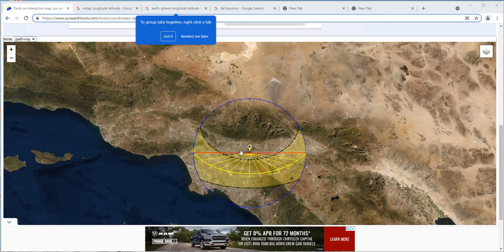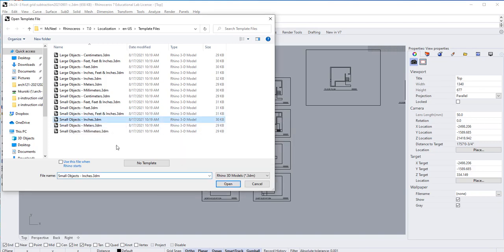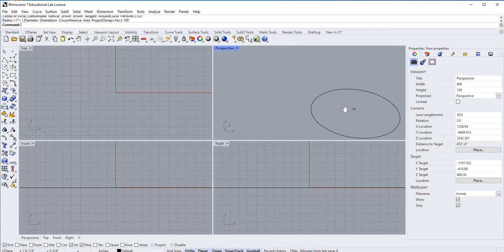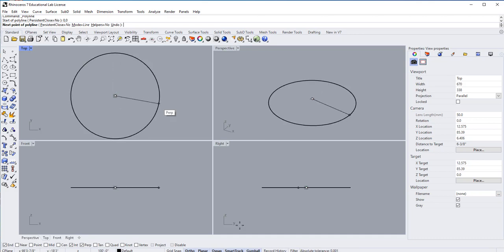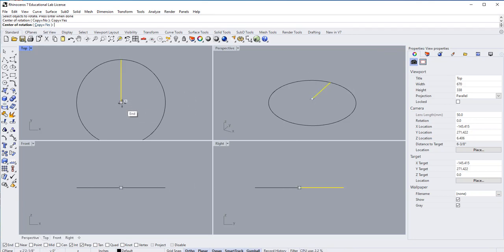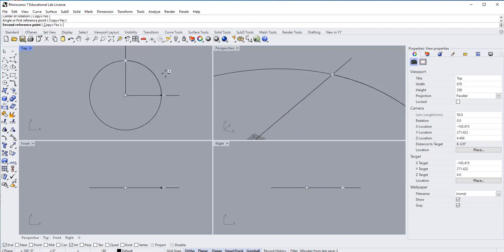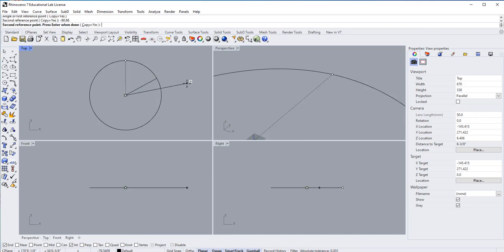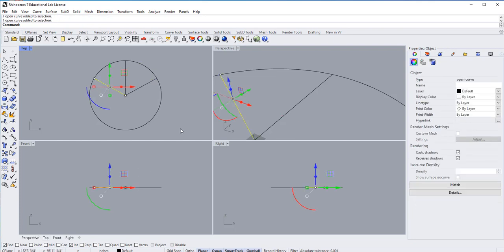121 w03d03 R 08 drafting the azm of winter solstice